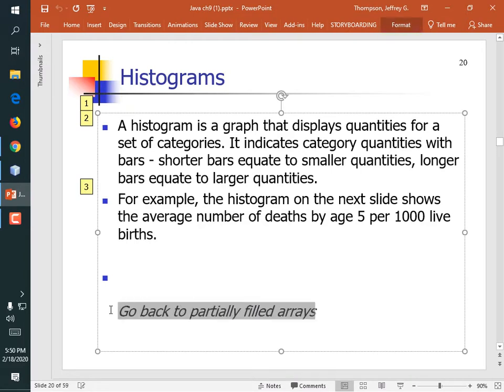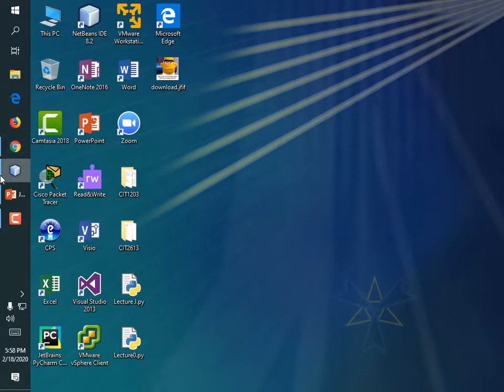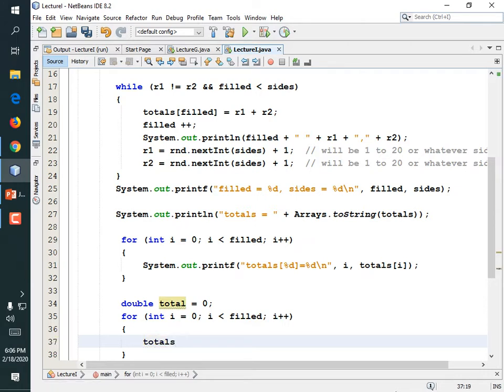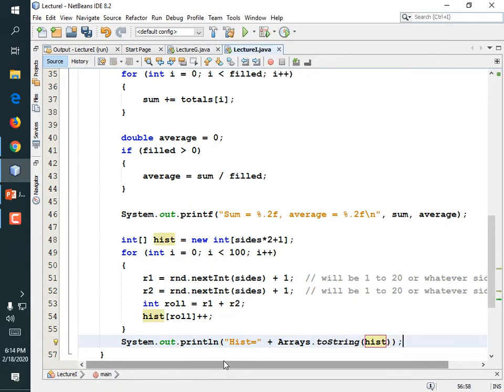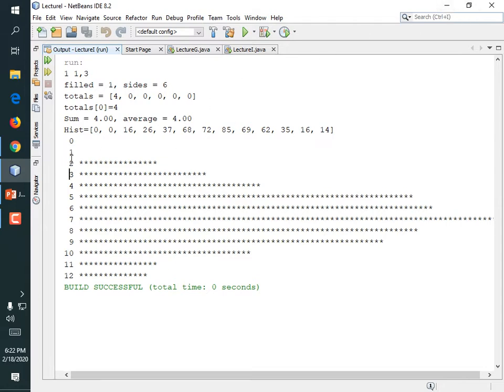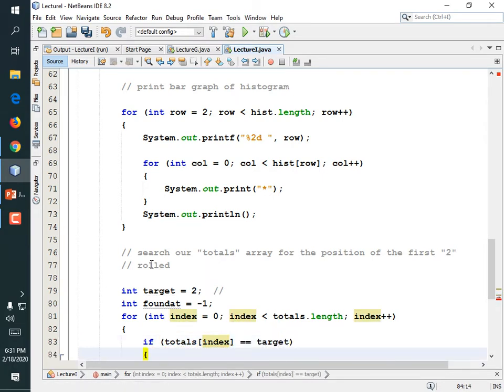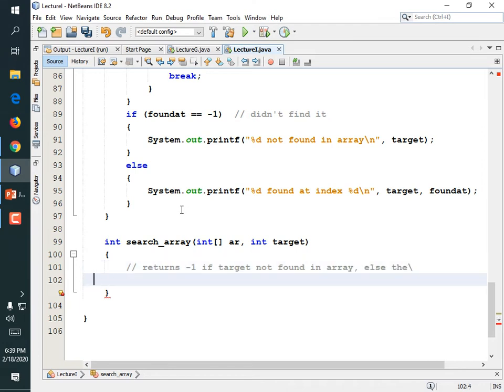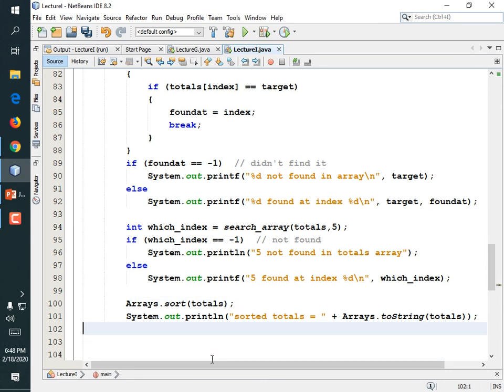CIT2613#2911 Lecture I Rec 02 18 20 Histograms, searching arrays, partially filled arrays